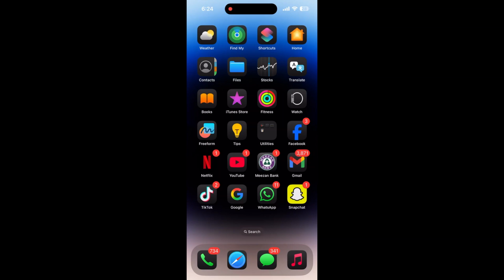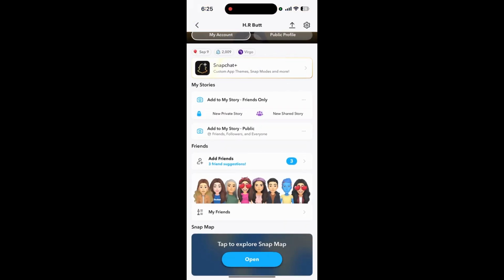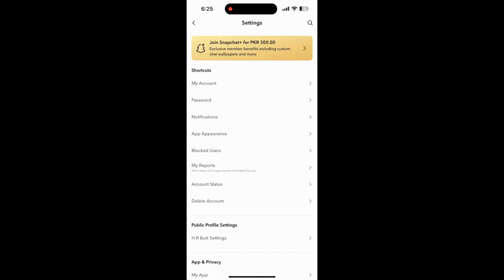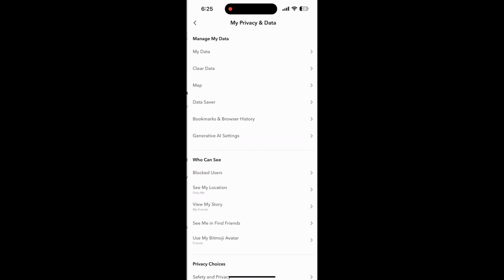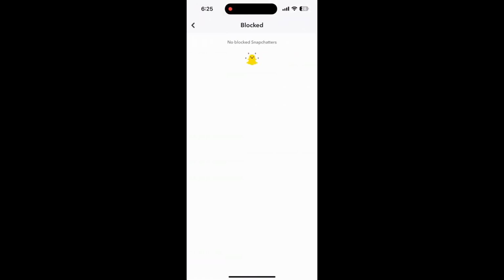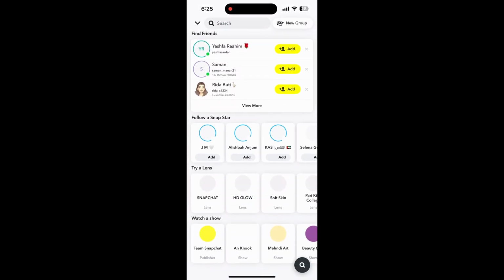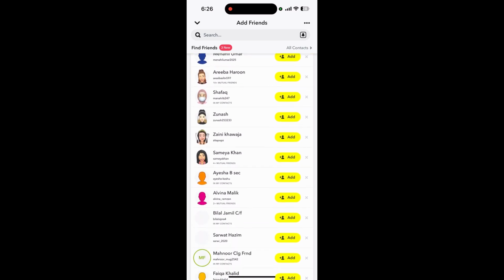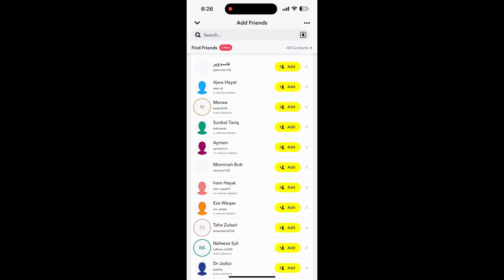How to Unblock Someone on Snapchat and Add Them Back – Restore Friends Quickly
In this video, you’ll learn the quickest and easiest way to unblock someone on Snapchat and add them back to your friends list. Whether you blocked them by mistake or just want to reconnect, this guide shows the full process on both iPhone and Android. Perfect for new users or anyone confused about Snapchat’s settings.

✔️ Learn how to find your blocked list on Snapchat
✔️ See the exact steps to unblock someone instantly
✔️ How to re-add the person after unblocking

⏱ Timestamps:
0:00 Introduction
0:10 How to Unblock Someone on Snapchat and Add Them Back

Queries Related to the Video:
how to unblock someone on snapchat and add them back
unblock someone on snapchat iphone
how to re-add friend after unblocking on snapchat
snapchat blocked list not showing
why can’t i add someone after unblocking on snapchat
how to find blocked contacts on snapchat
snapchat unblocking tutorial